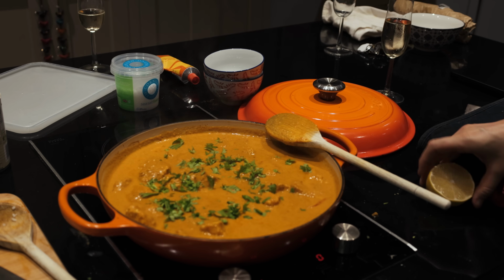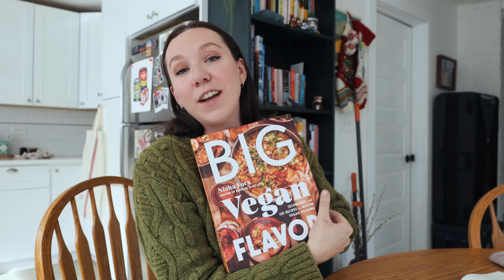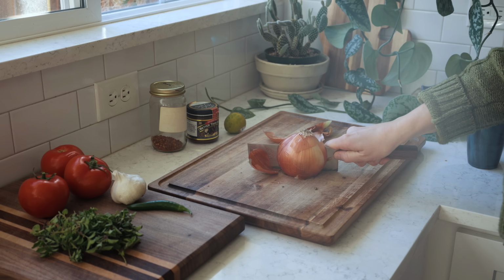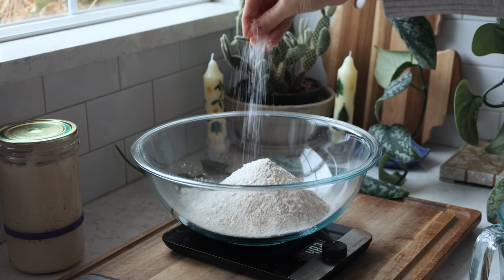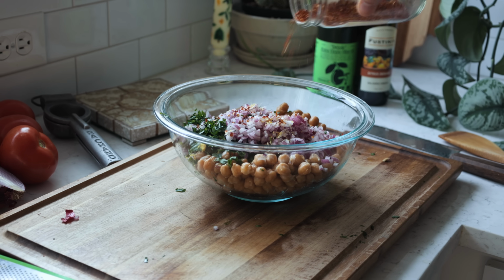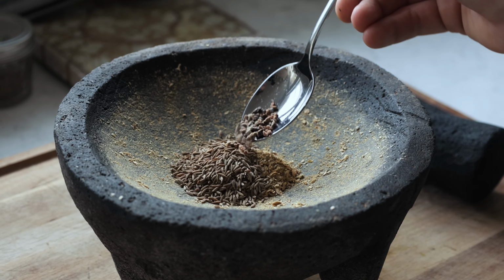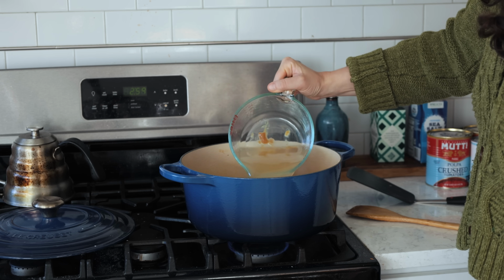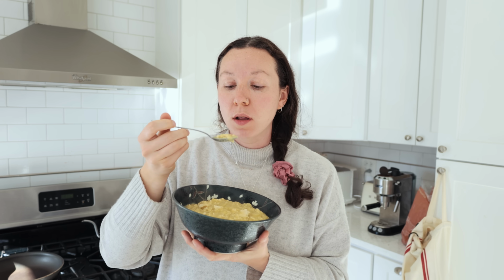a little food prep for the week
In today's video I am sharing with you a little food prep for the week, where I try new recipes, explore flavours and get prepped for the week ahead.

For me sustainable living is always about cooking from scratch where possible, valuing what you own, introducing minimalist ideals by keeping our space free of unwanted items and lowering our waste wherever possible. Zero waste living is something I strive for. Meal prepping for autumn, learning new skills and minimising wherever I can. I hope you enjoy this calm cooking video!